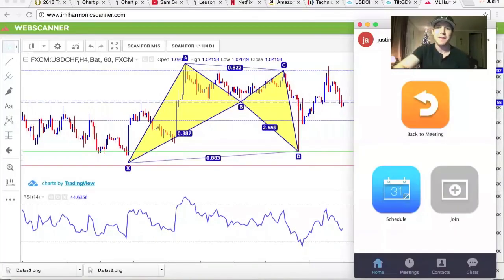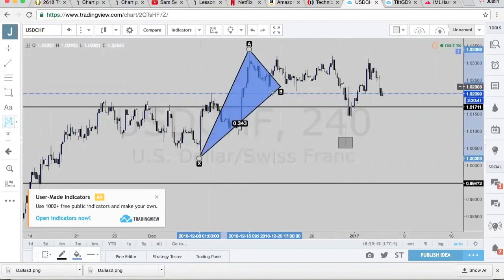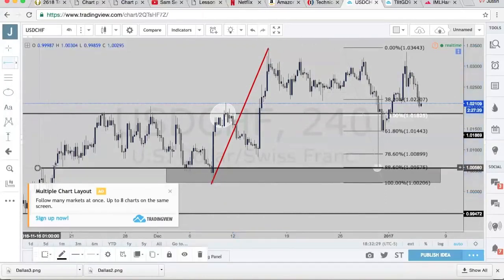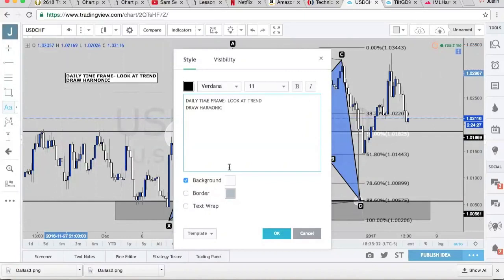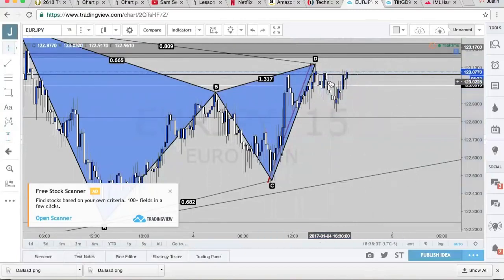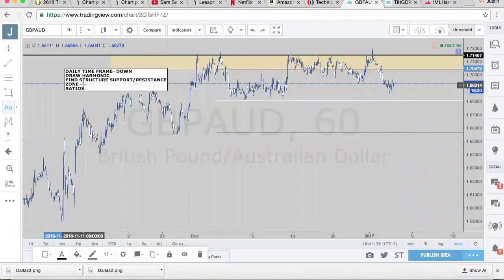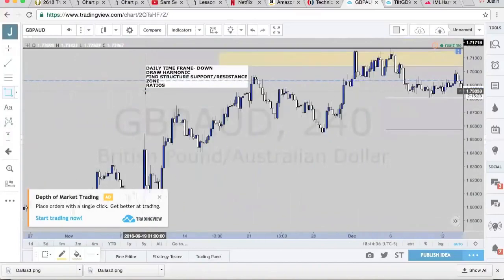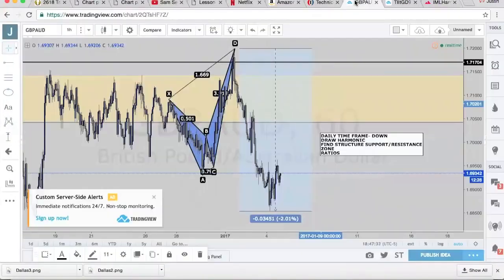How To Trade Forex Using The Harmonic Scanner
Free Forex Facebook Training: Facebook.com/groups/wolfprofits

Who is Wolf Profits:
We are World Wide team in over 120 countries of Mobilepreneur Forex Traders. We teach people how to create a mobile passive income no matter where you are located. With these high quality tools and services our goal is to help people create a lifestyle of freedom in the largest industry on earth.

Want to learn what Forex Trading is?
Join our free Facebook Group Here: Facebook.com/groups/wolfprofits